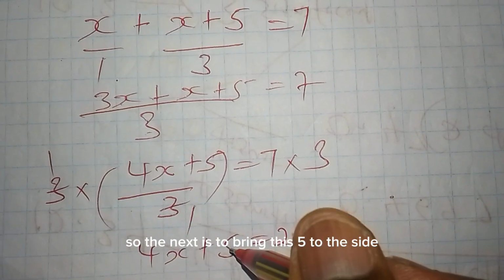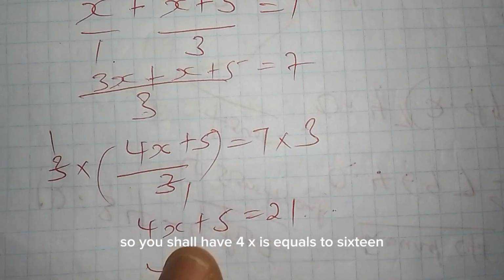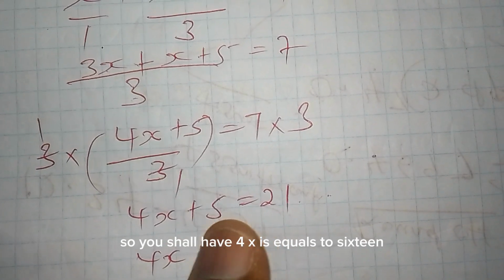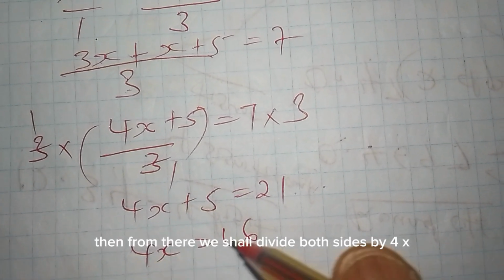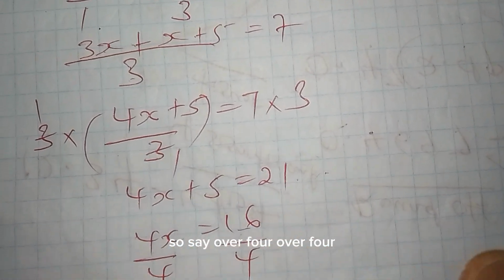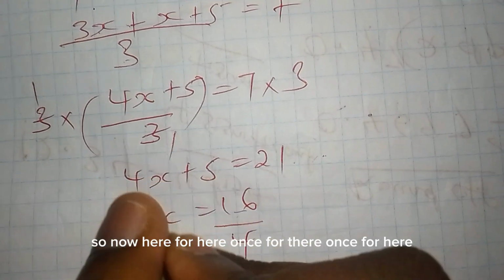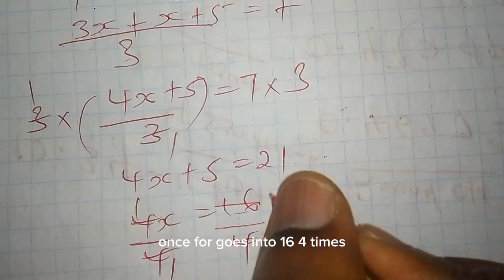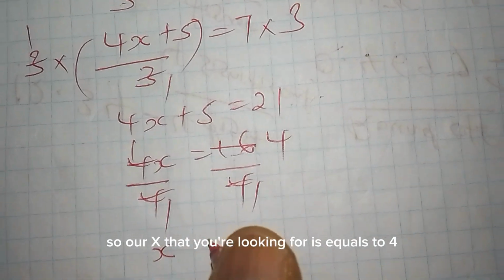Algebra Made Easy: Essential Tips and Tricks for Beginners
Are you struggling to understand algebra? In this video, we'll show you easy tips and tricks to master algebra concepts quickly. Perfect for beginners, you'll learn how to solve equations step-by-step, understand variables, and tackle algebra problems with confidence. This is your go-to guide for algebra basics and essential strategies. Watch now to improve your math skills and ace your exams!